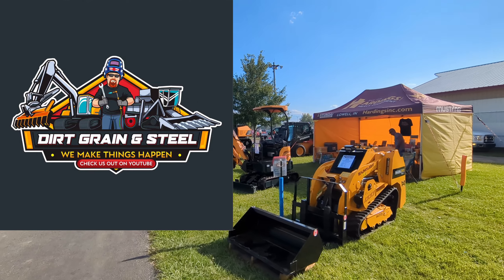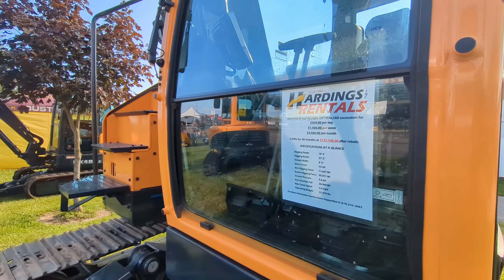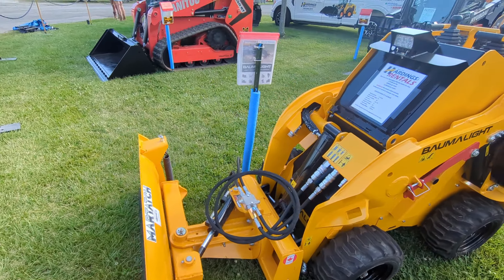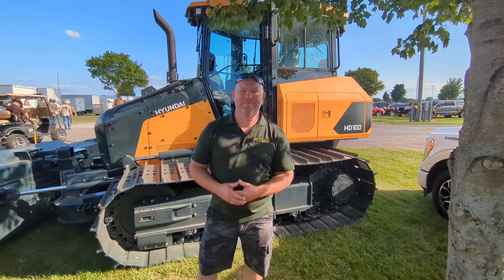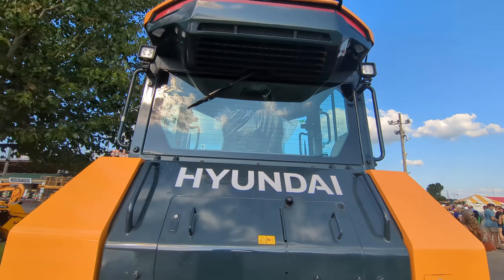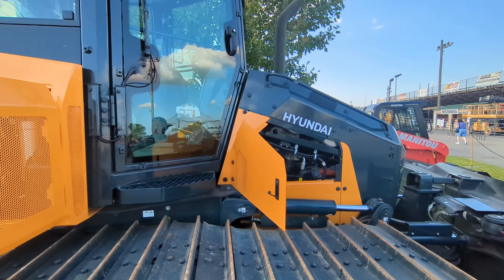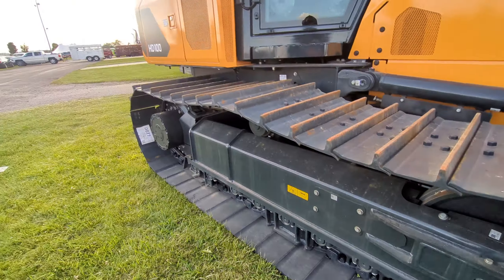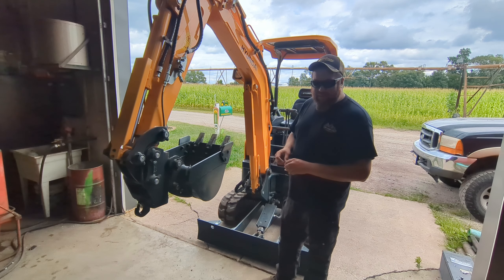Heavy Equipment At The Porter County Fair!! Dirt,Grain & Steel/Harding's Raffle winners!!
Thank you to all that came out to the Porter County Fair and entered the Dirt,Grain & Steel and Hardings Heavy Equipment raffle we enjoyed seeing everyone!!! if your a winner here is that email address again